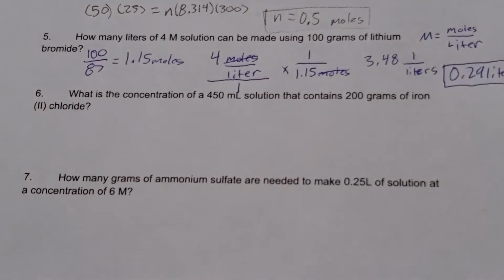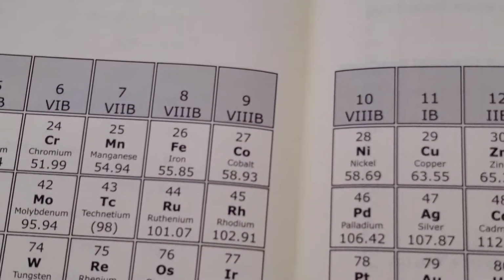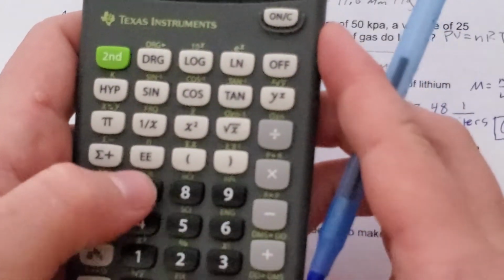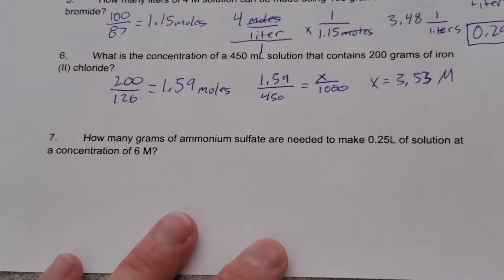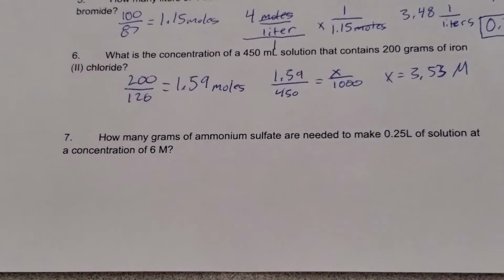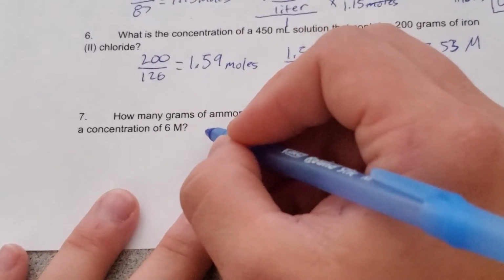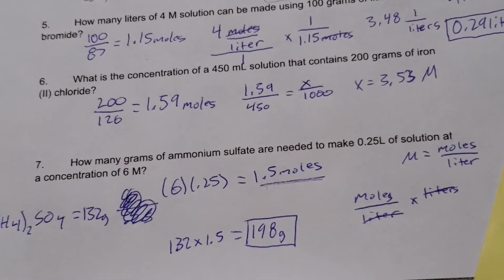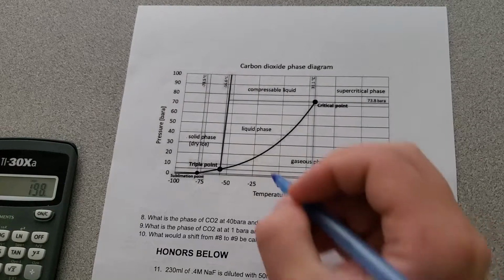Test Review Solutions 11/13